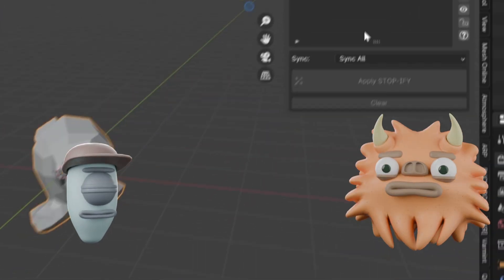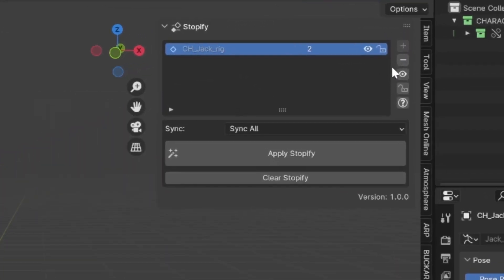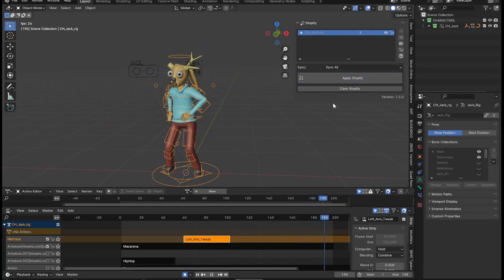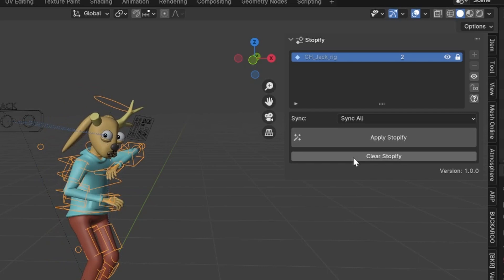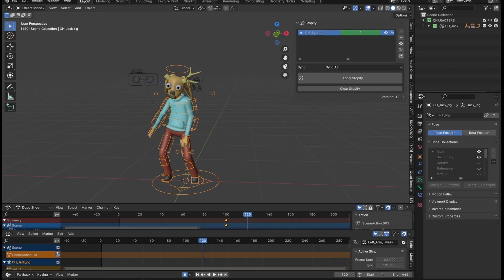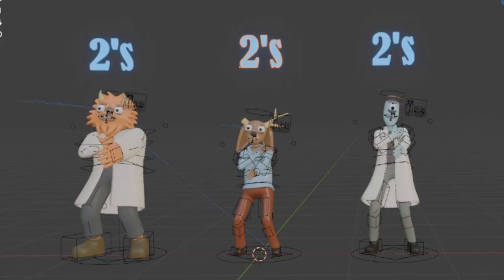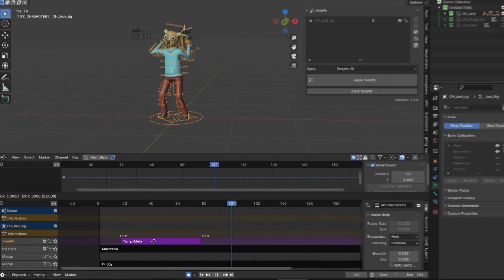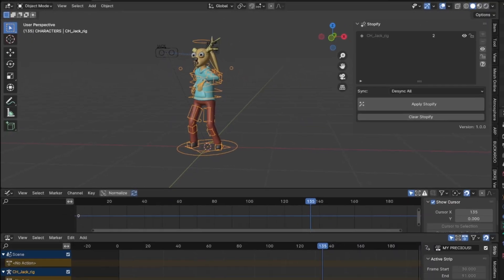How To Use STOP-IFY | Our Blender Addon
More questions? Take a dip in the DOCS!

Just looking? No Problem! Here's the link to our glorious Python masterpiece!

The LAB is a short-form animated series where we take a behind the scenes look at some of the tools and tech we've developed at our animation studio. We hope you enjoy! Animated entirely in Blender!